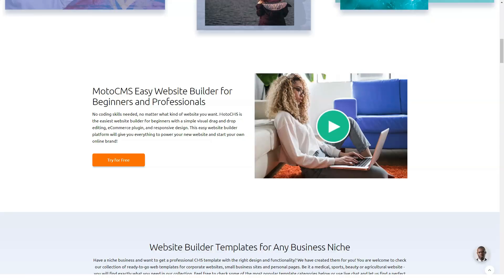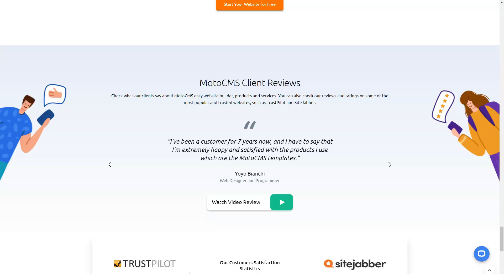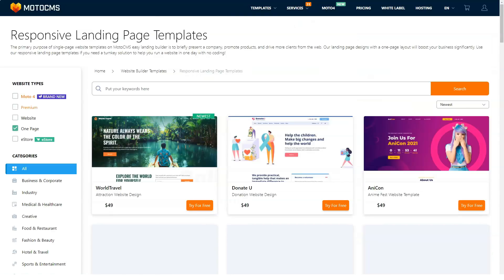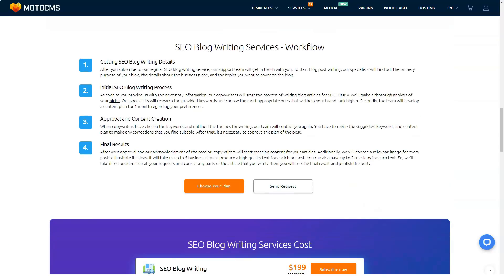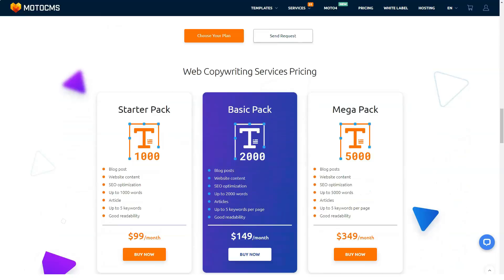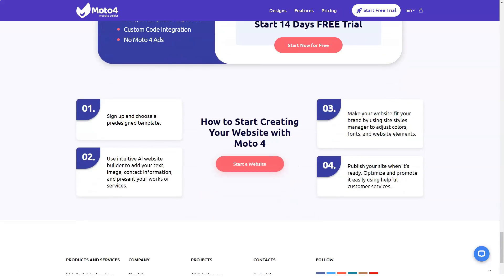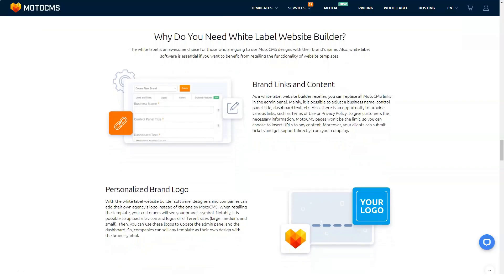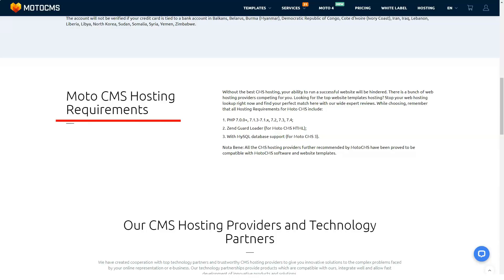Best Website Builder For Beginners 🔥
Hello to all review lovers, as well as people who are interested in this service. Today we will tell you about a very interesting and reliable service. Like this video and see our other reviews of the best website builders. Also on our channel you can find many other sections, so subscribe and do not forget to click on the bell in order to keep abreast of all the most interesting and important.
MotoCMS has been in the industry for almost a decade now and their vast experience is evident. From the very beginning, this website builder gives the impression that any user can use it to create a professional DIY website without any previous experience.
MotoCMS combines the concept of content management and SaaS to create a powerful website that is flexible enough for novice and experienced developers alike. Whether you want to create a simple landing page or a robust online store, this website builder offers robust features to help you do just that.
MotoCMS offers a pre-designed template that can be completed by drag and drop from the functional admin panel. What's really cool about this builder is that its owners are constantly improving it to improve its ease of use.
MotoCMS creates templates that are then integrated into the MotoCMS website builder. Unsurprisingly, there are thousands of flexible, customizable and mobile-friendly templates to suit every business niche.